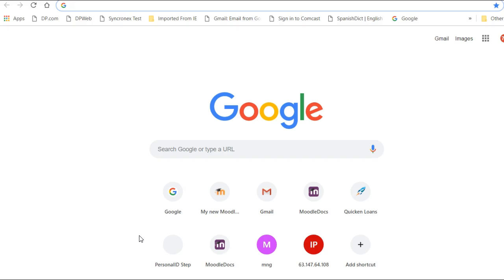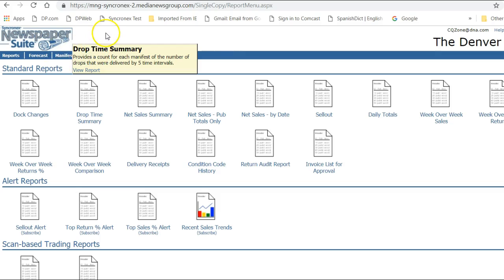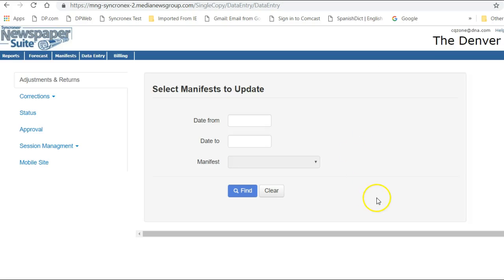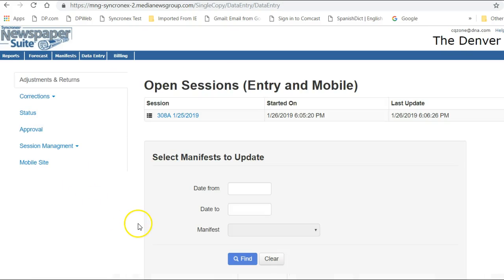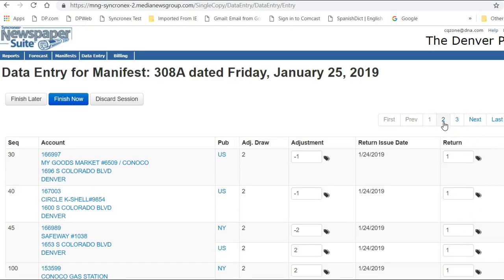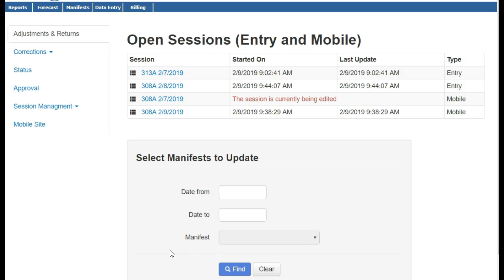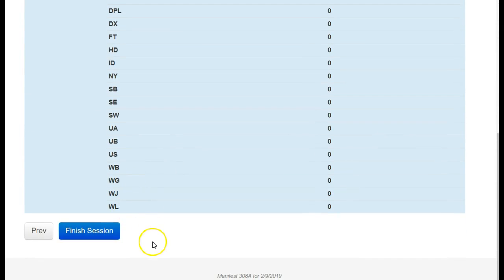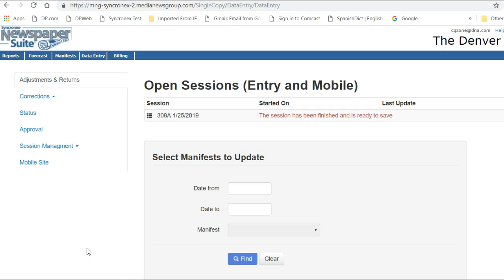Knowledge video Module 1 Desktop Version